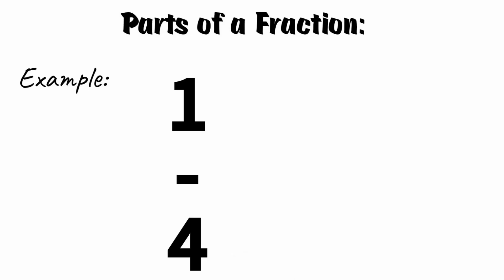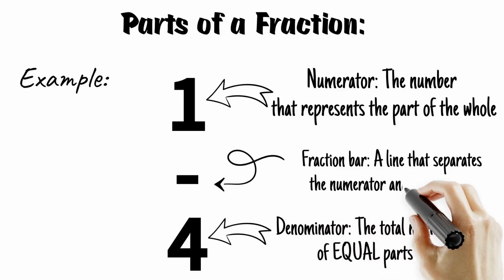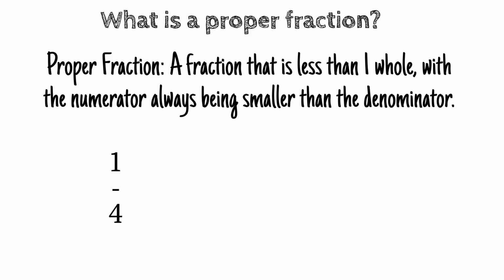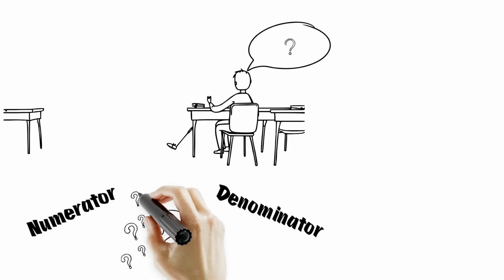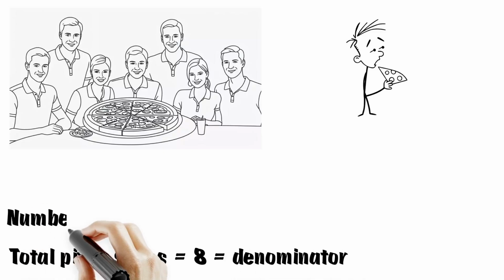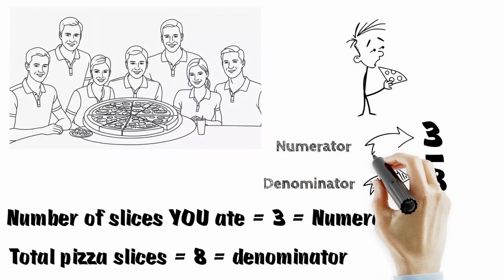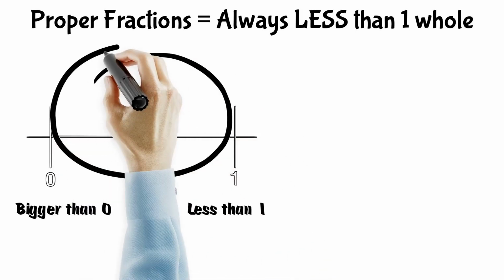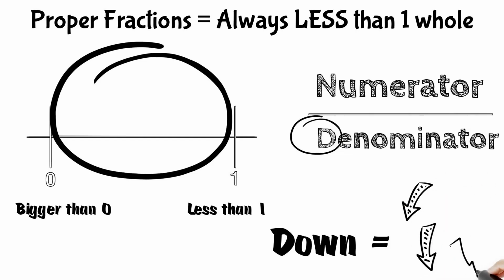What are Proper Fractions?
Everything you need to know about proper fractions.

-Parts of a proper fraction
-Proper fraction example